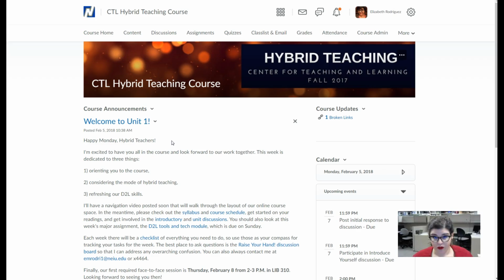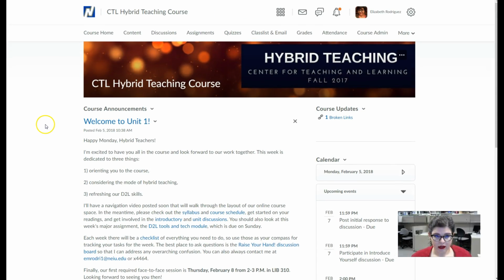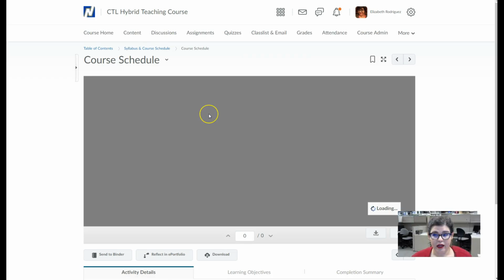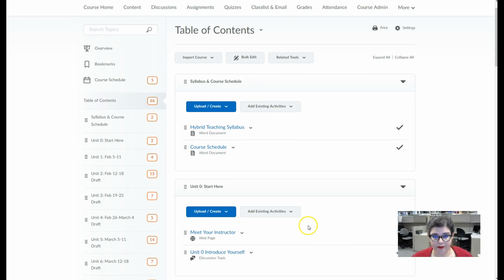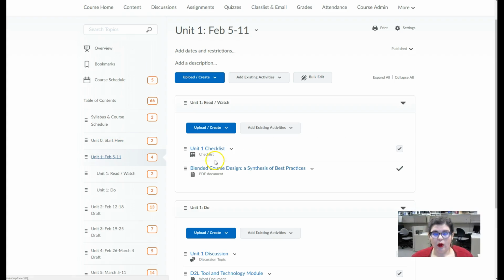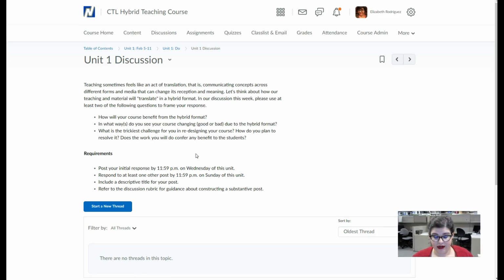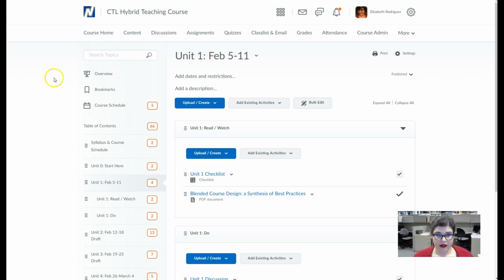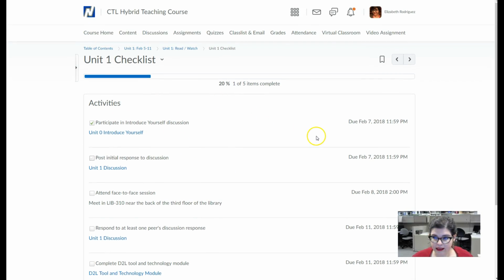Hybrid Teaching: Navigating the Course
An overview of the online course space in D2L and how we'll use it for this course.